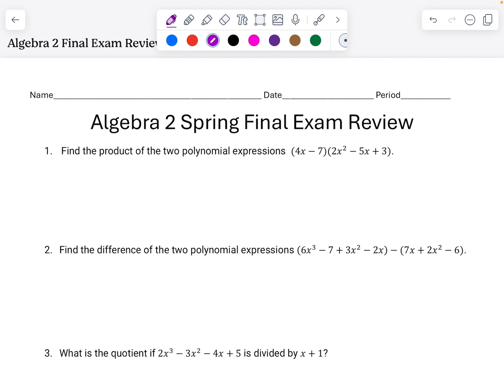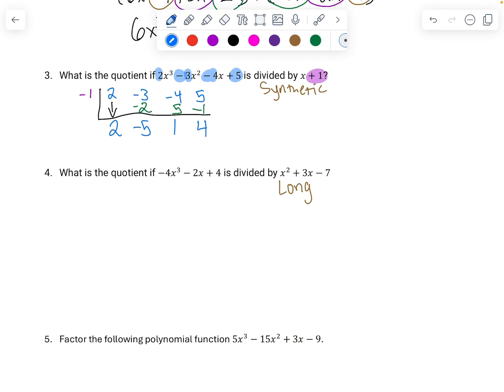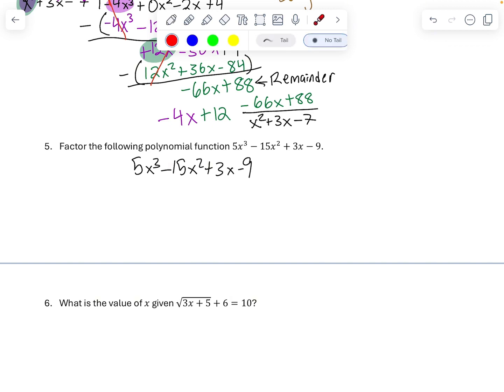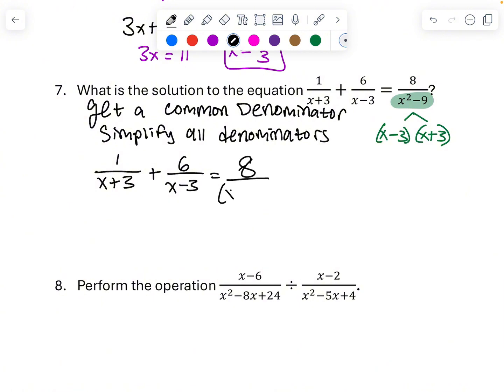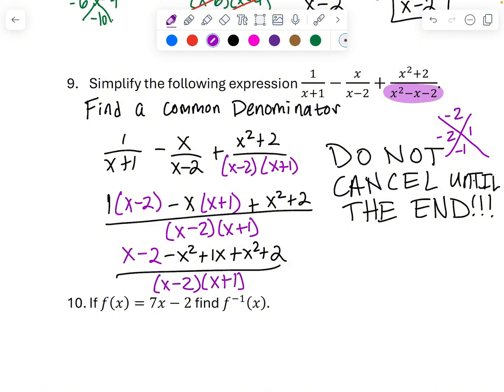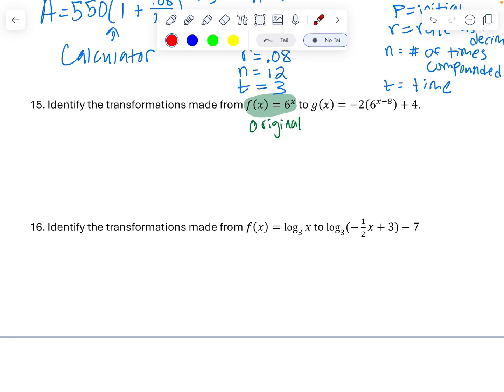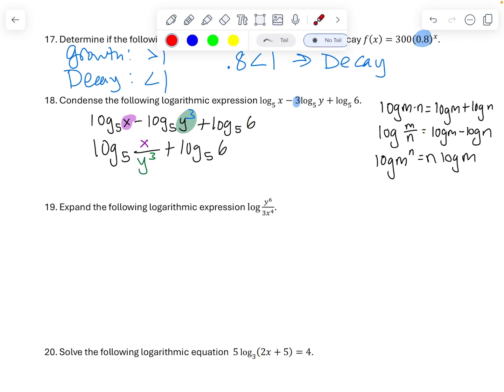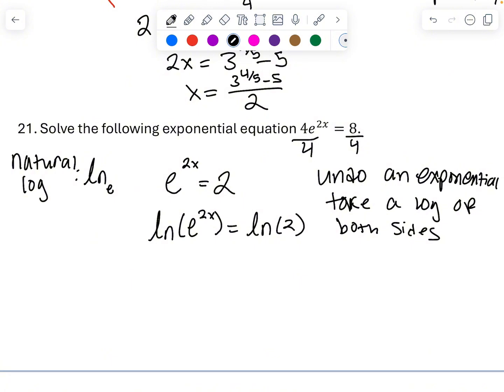May 18, 2024